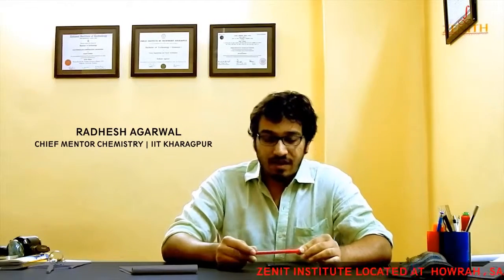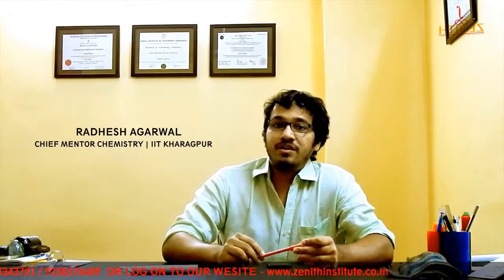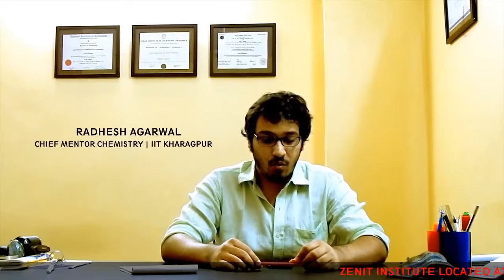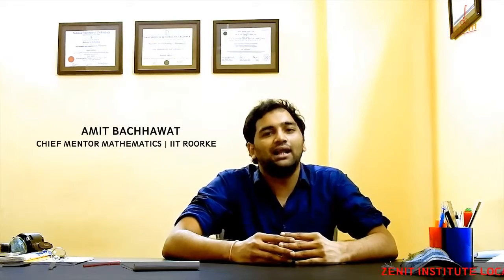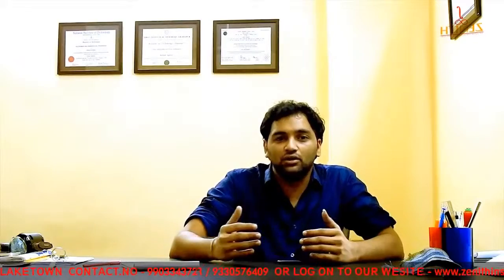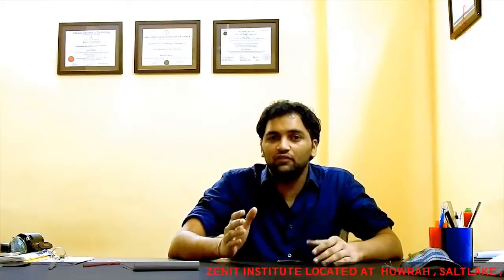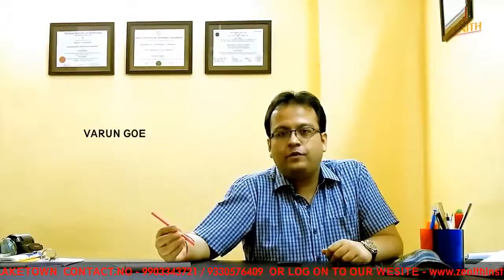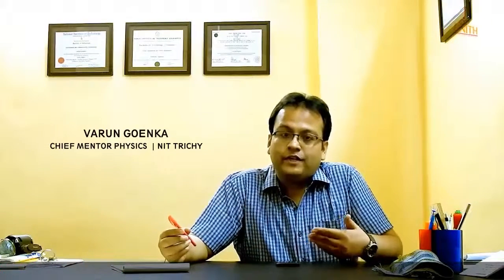Mentor's Class Room at Zenith Institute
Why Zenith

 Top Class faculty providing JEE coaching and JEE Mains & Advanced Exam Preparation with coveted credentials
 Structured course program including Engineering Entrance Exam Preparation and Medical Entrance exam preparation
 Prompt feedback and query resolutions
 Advanced IT infrastructure making it as the best IIT coaching institutes in Kolkata
 Friendly mentoring and support
 Best JEE coaching centres in Kolkata providing knowledgeable and experienced JEE tutors in Kolkata
 Extensive mock tests
 Performance appraisals for being the leader in the IIT JEE coaching institutes in Kolkata
 Two way communication and personal attention
 Alumni Support
 Pioneered in the field of AIPMT coaching institutes in Kolkata
 Listed on the top WBJEE coaching institutes in Kolkata